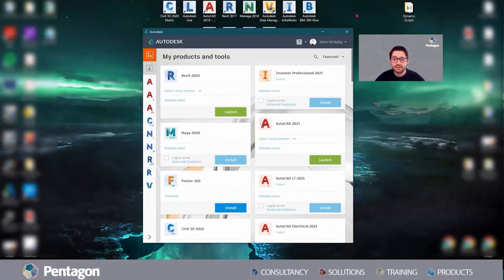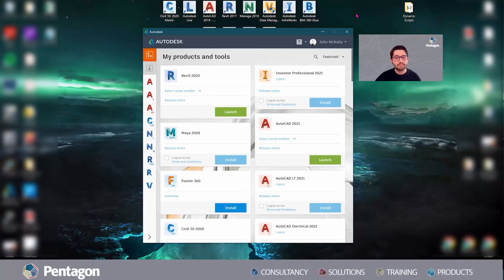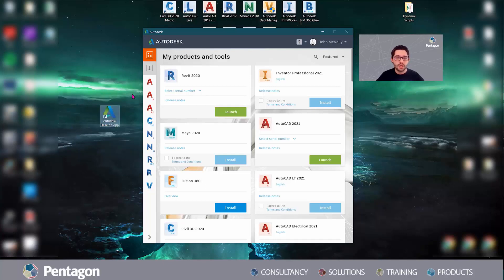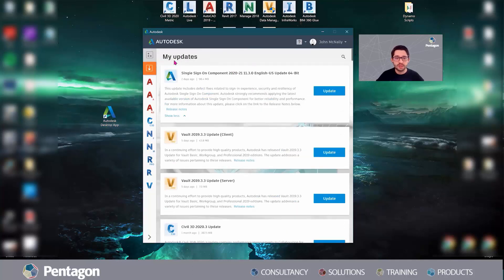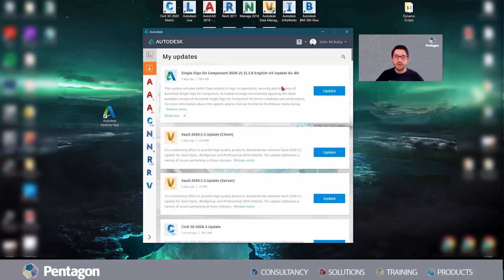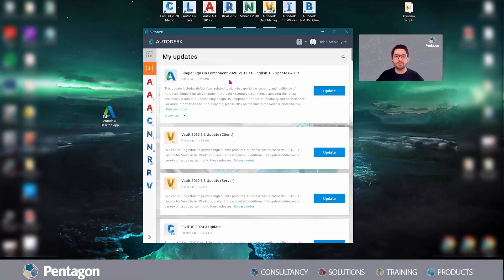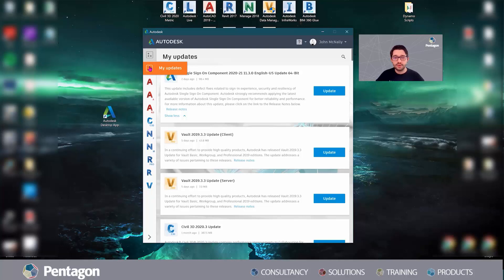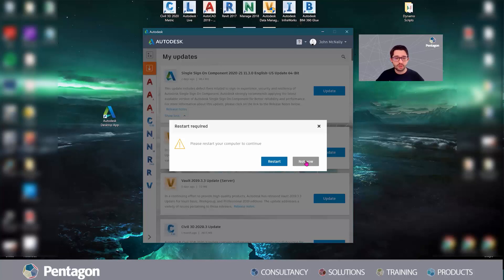Autodesk Software Updates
This video is a reminder to check for software updates to ensure you're always working from the latest release!

View our training courses and upskill bundles to ensure your getting the most out of your software

To enquire about an Autodesk software license, contact a member of the team